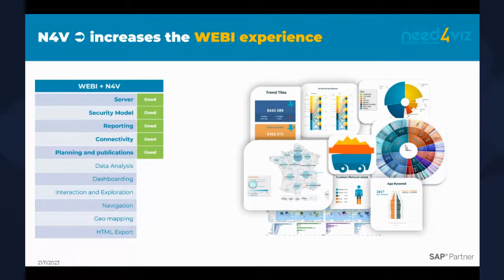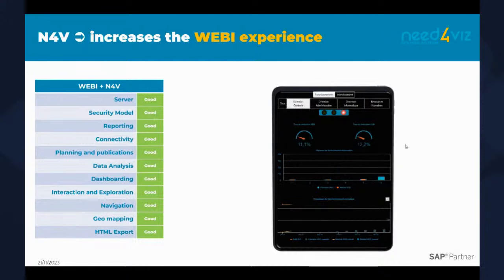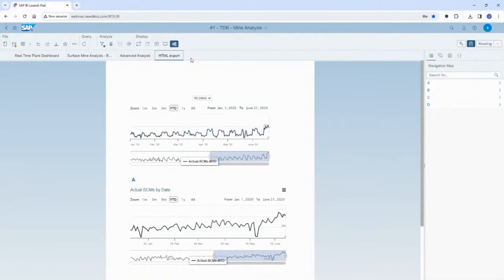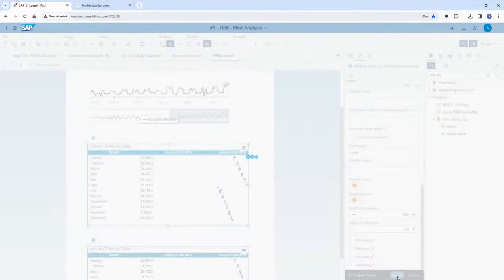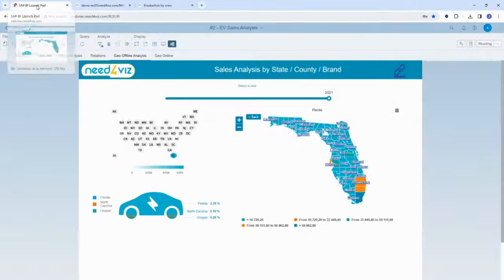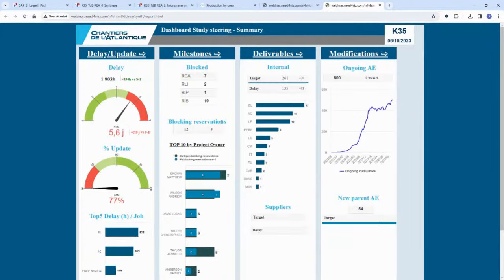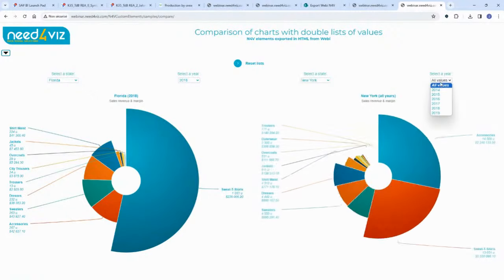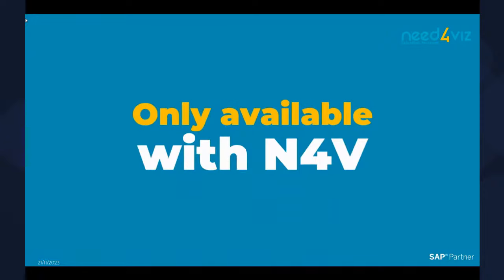Export dynamic HTML from Webi to everyone, everywhere, at anytime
Join us to discover how you can distribute dynamic HTML components from Webi to everyone, everywhere, at anytime.
N4V, the add-on that revolutionizes the use of Webi: Analyze, Visualize, Distribute. Agile BI. Agile BOBJ!

00:01:02 Start : Who are we @Need4Viz
00:07:18 HTML Export in action - Live demo
00:09:12 Updating HTML Export from Webi
00:15:20 Sample:  Electric Sales Interactive Dashboard - HTML Full Responsive
00:17:50 Case Study: European Cruise Boat maker Innovative Dashboard
00:21:16 HTML Export Meets SharePoint
00:21:49 Samples available within N4V
00:22:27 Enhancing Presentations: PowerPoint and HTML Export Synergy
00:23:46 Why Choose HTML Export: Top 6 Benefits
00:25:43 N4V Project: Efficiency and Simplicity Unveiled
00:27:39 Q&A